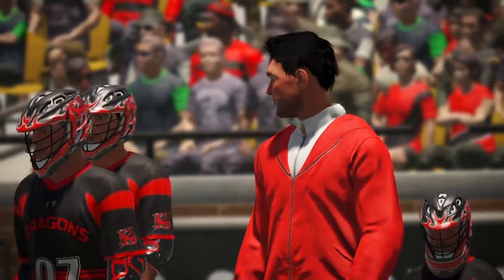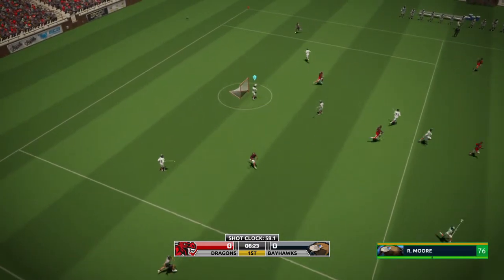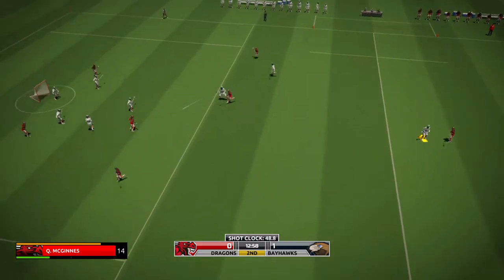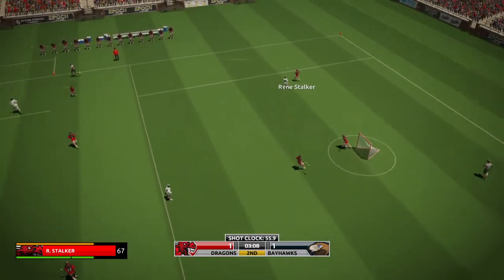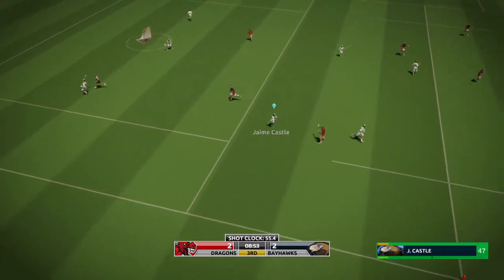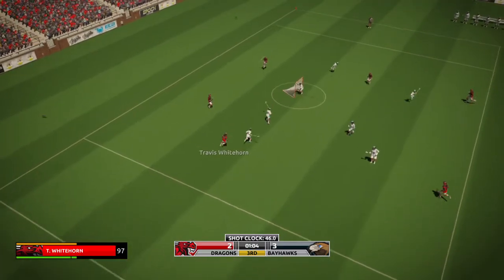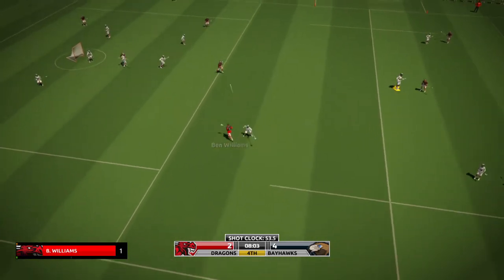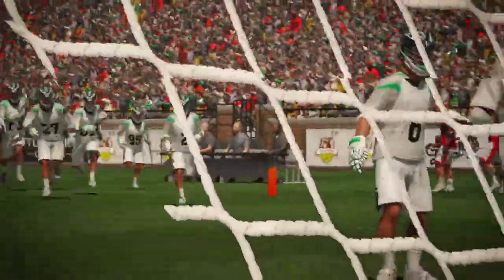MLL 2019 Season Week 17 Houston Dragons 5 11 1 @ Beltway Bayhawks 6 11 Casey Powell Lacrosse 18